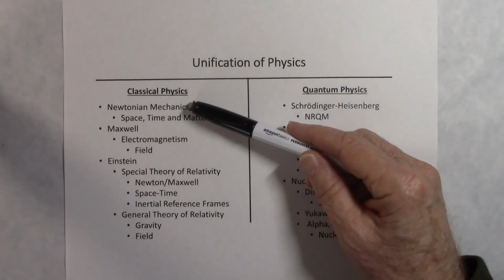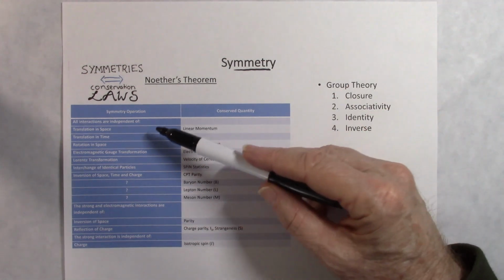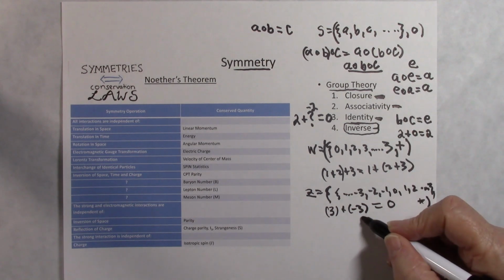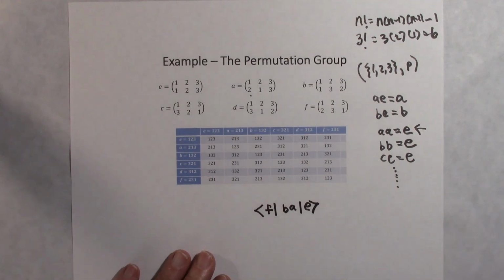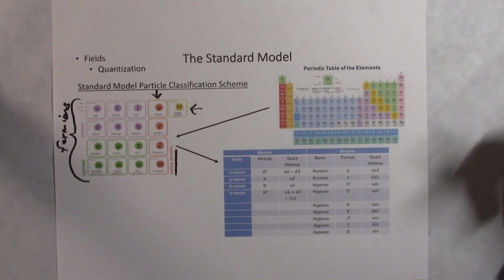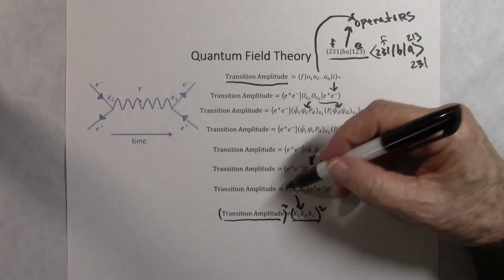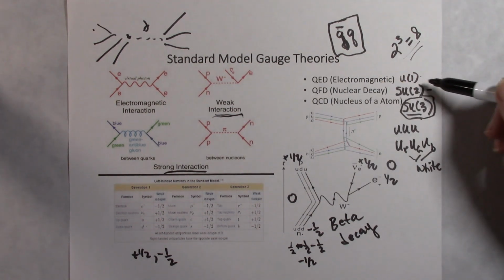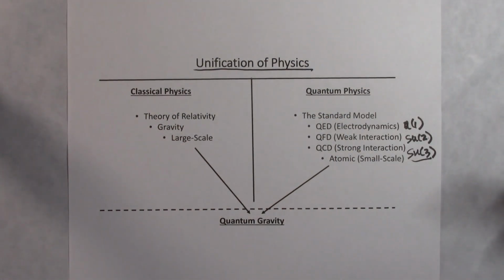Universe 6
The sixth in a series of videos on the unification of physics.